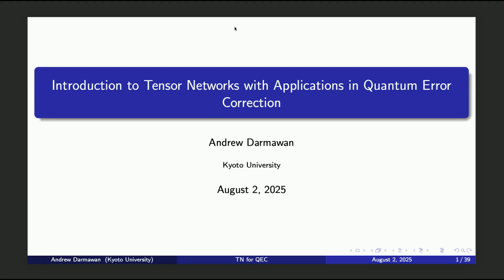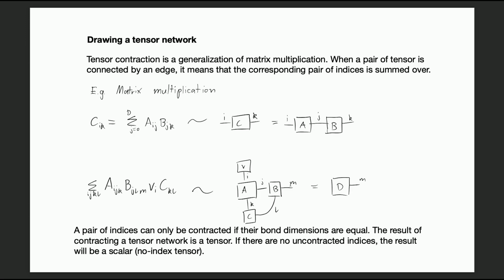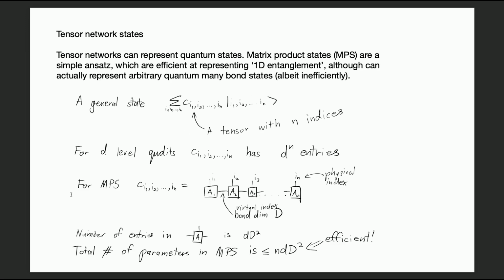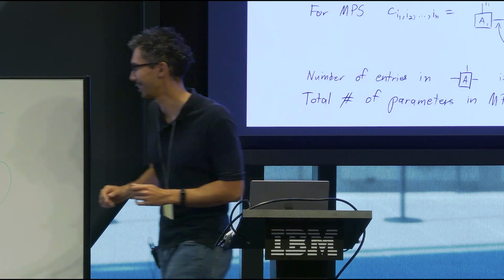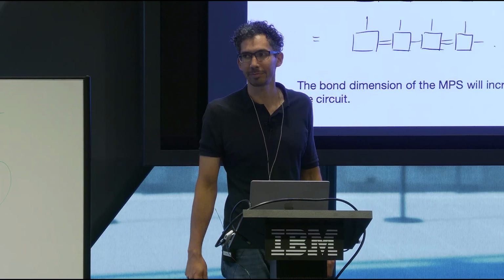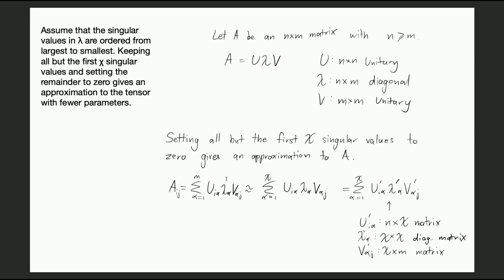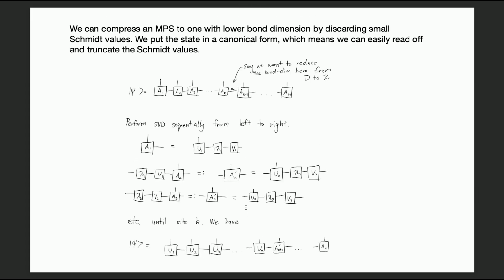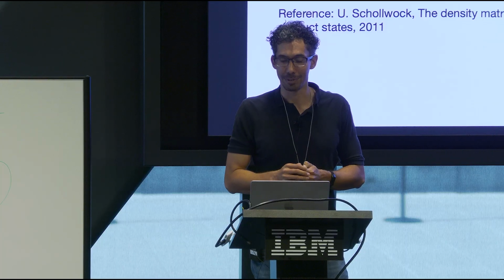A.Darmawan: "Intro to Tensor-network Methods and Applications in Quantum Error Correction" (Part 1)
Andrew Darmawan, a senior lecturer of theoretical physics at Kyoto University, gave the talk “Introduction to Tensor-network Methods and Applications in Quantum Error Correction” at the 2025 RQS Summer School in New York City on August 2.